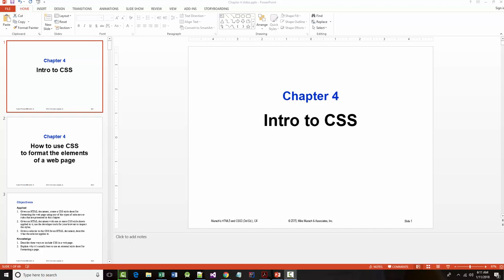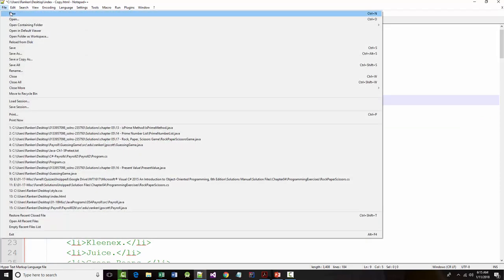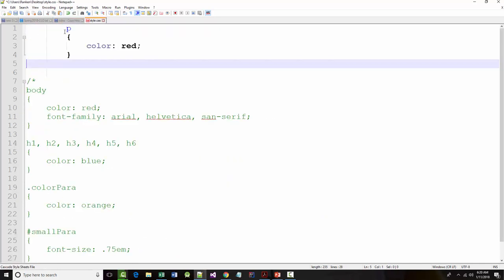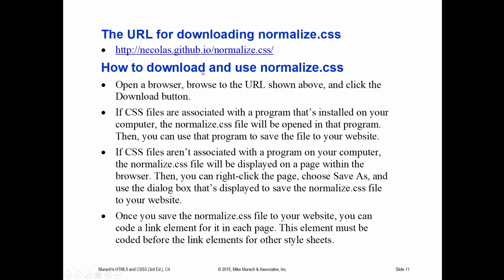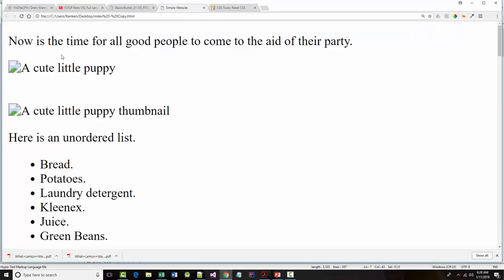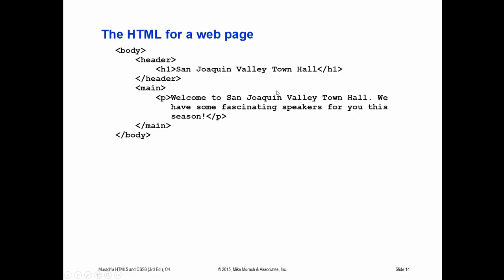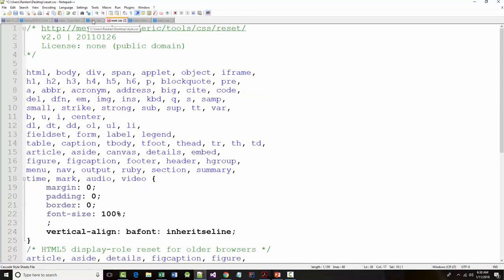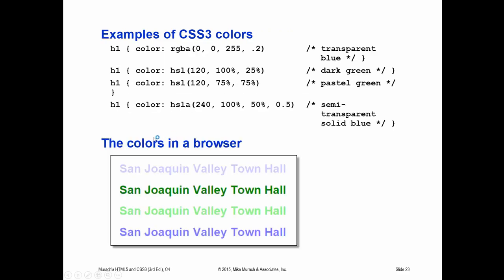AWD1000 - Murachs HTML CSS - Chapter04 - Part01 - PPTs